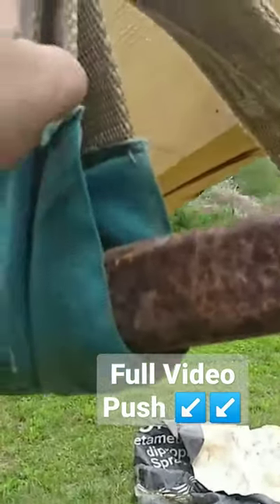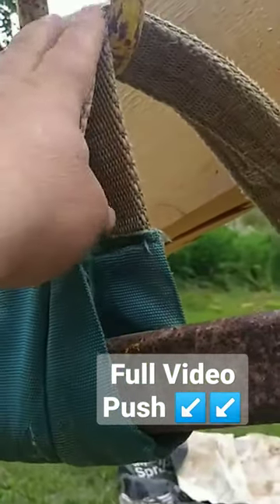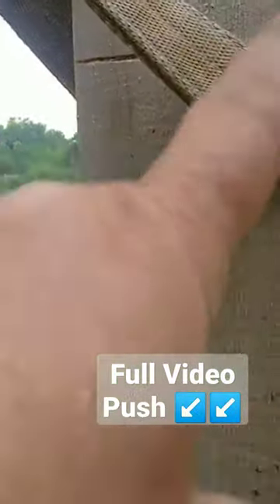How to Set a Timber Frame Truss with a Tractor 🚜⤴️👍